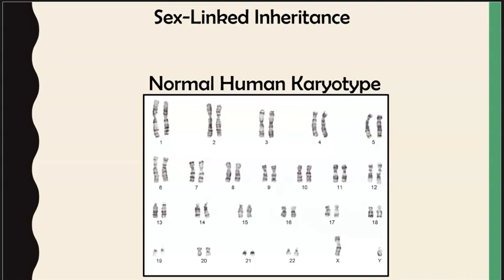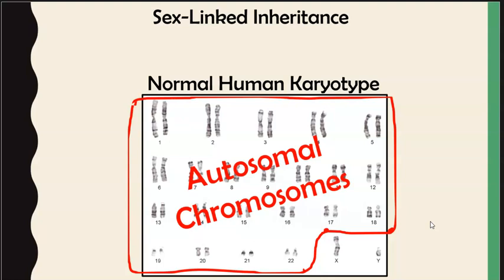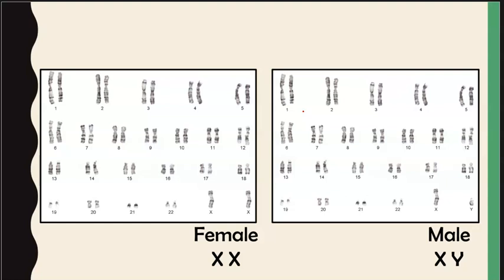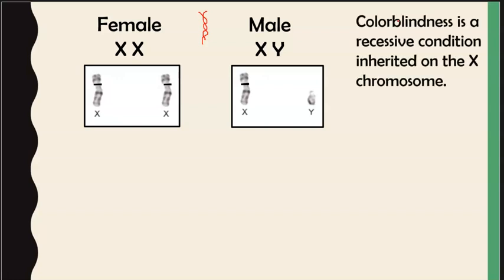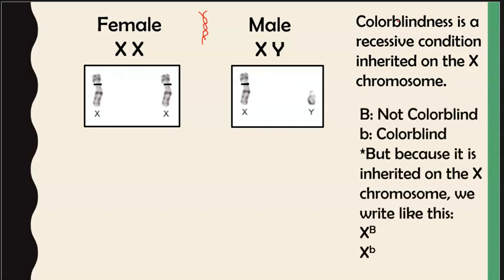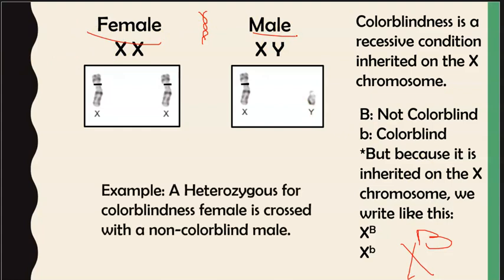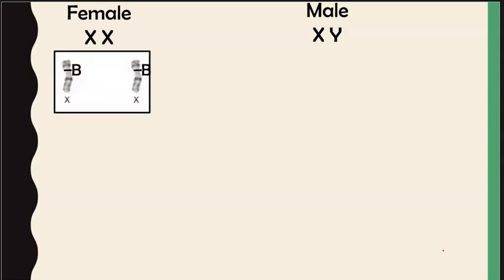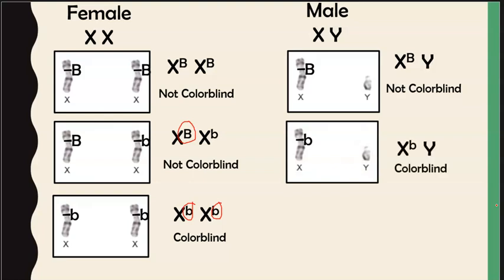Sex Linked Inheritance